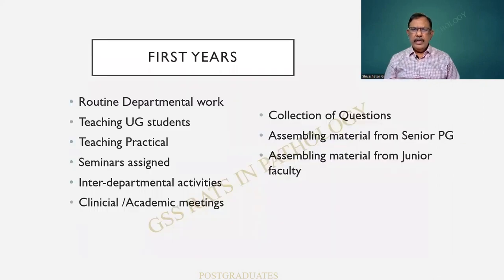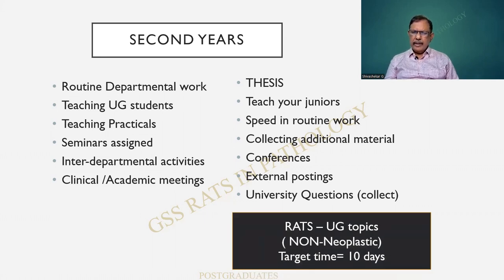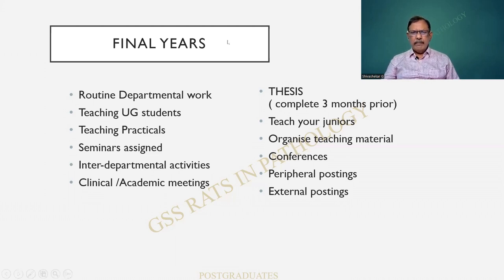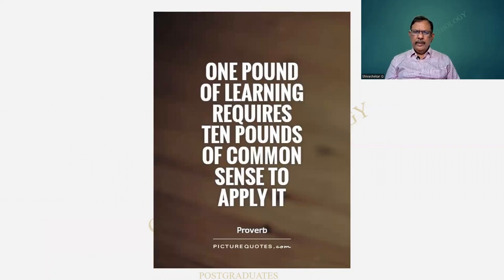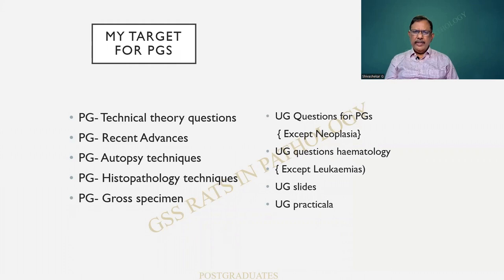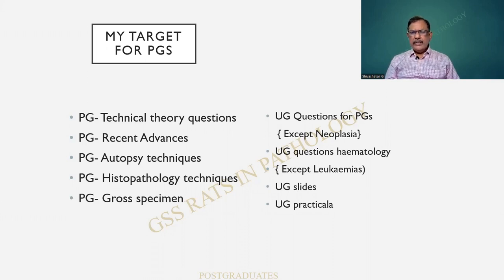Postgraduates Perception about MD course an over view Dr GSS SRM MCH RC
What you anticipate and what you are going to experience are two differe!nt things! Your life in twenty minutes!!